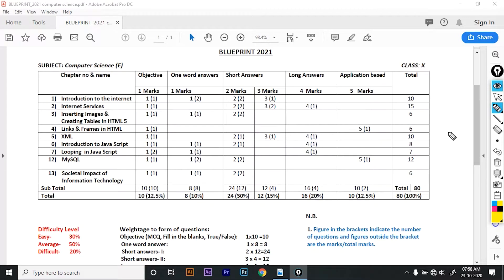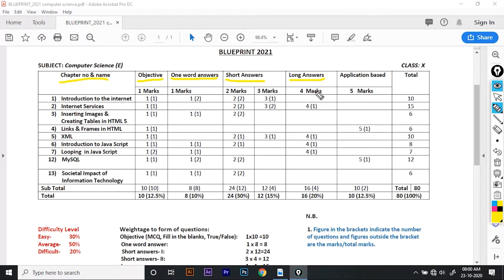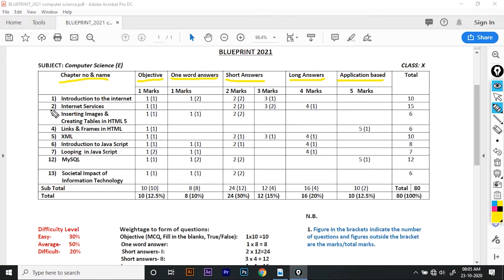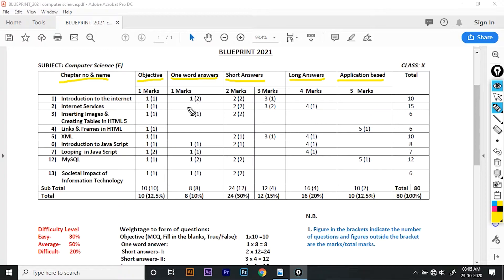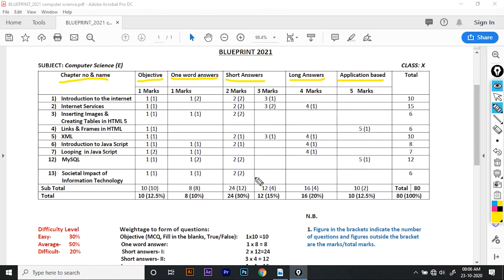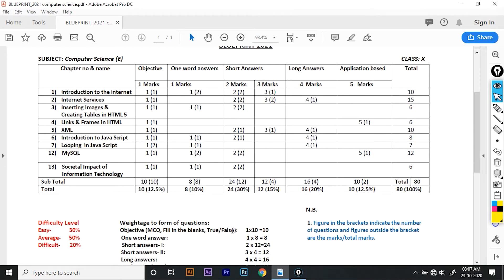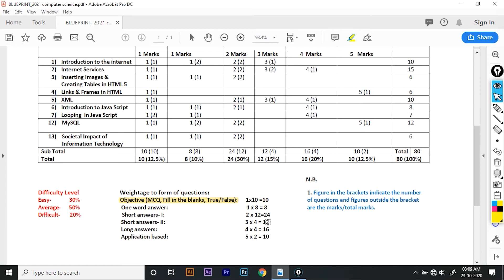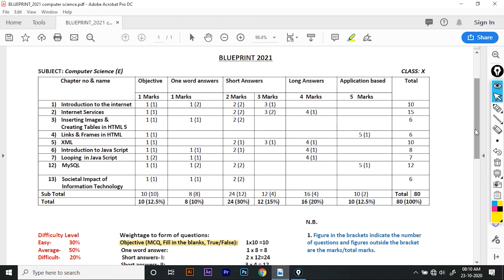BLUEPRINT 2021 for SEBA Class 10 (Computer Science) II Download PDF II Janibor Mon